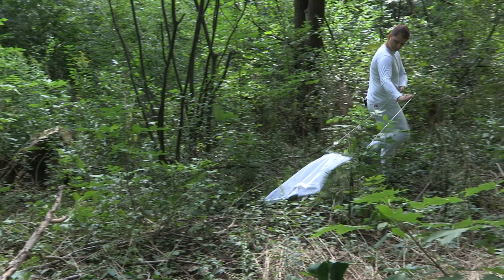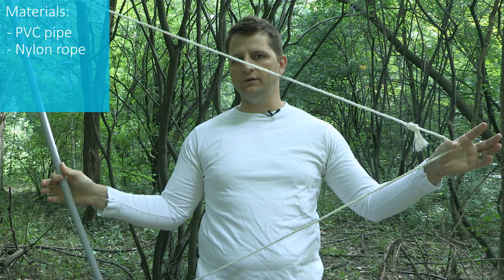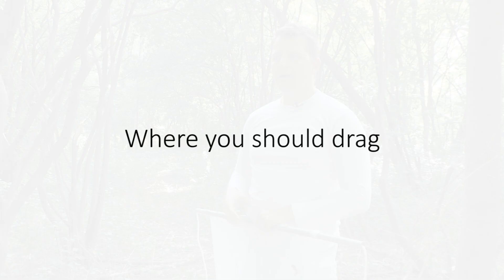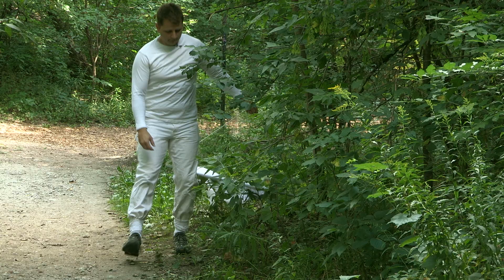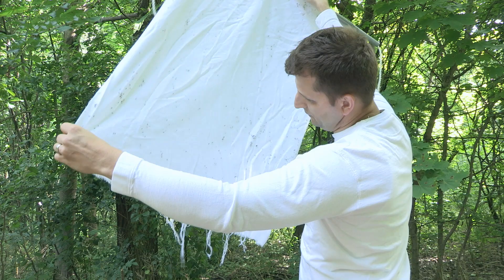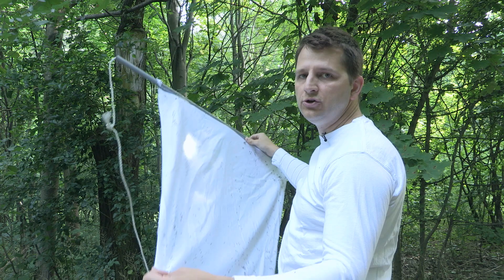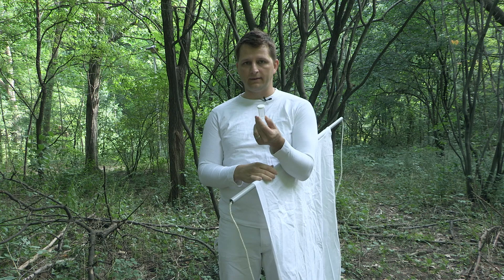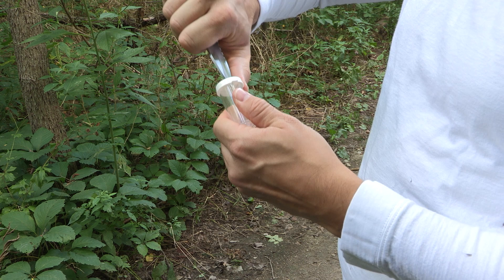Instructional Video - Tick Dragging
This video demonstrates the Active Tick Dragging: Standard Operating Procedure (SOP) is to standardize the methods used during tick dragging in Ontario.

Created in 2015.